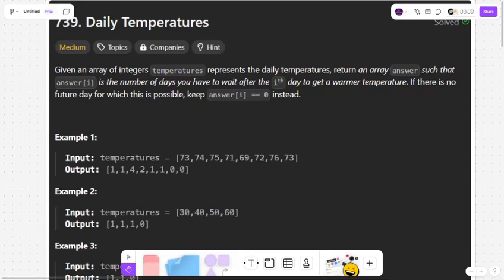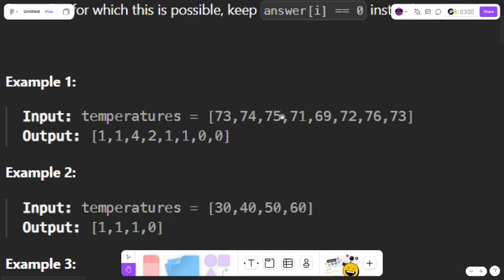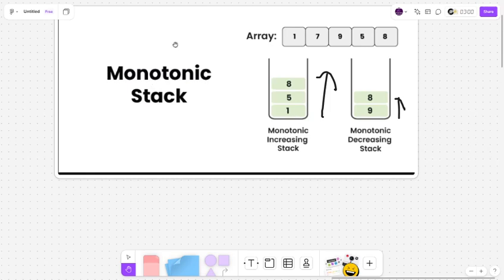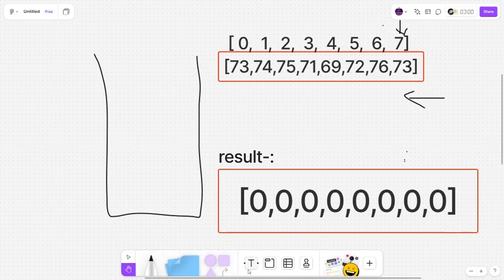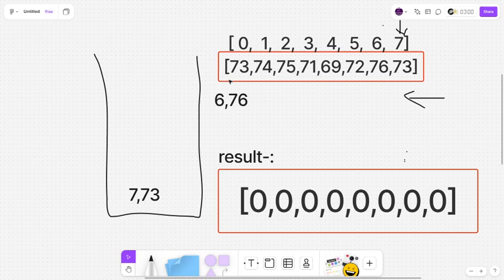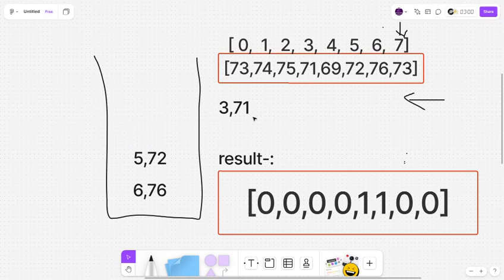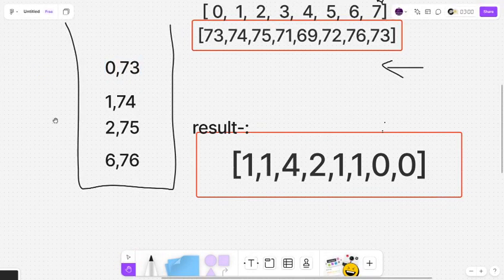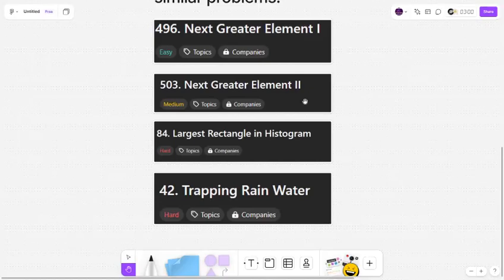LC 739. Daily temperatures || Monotonic stack || O(n)